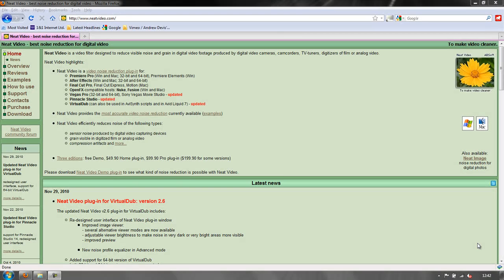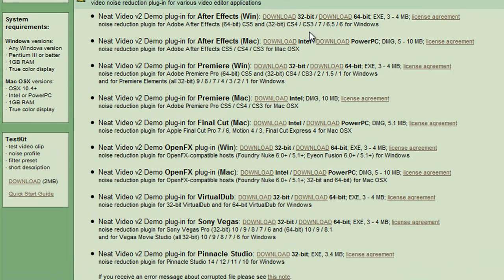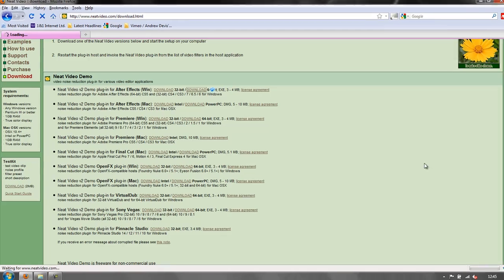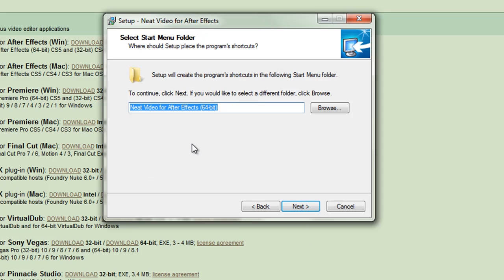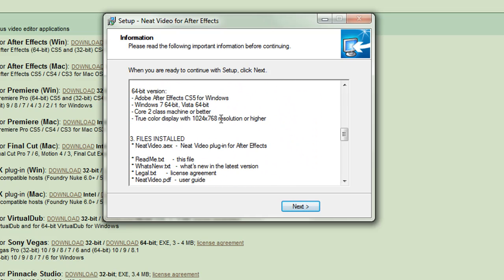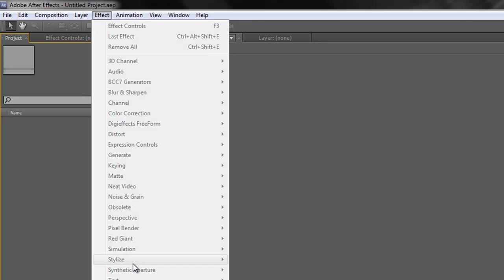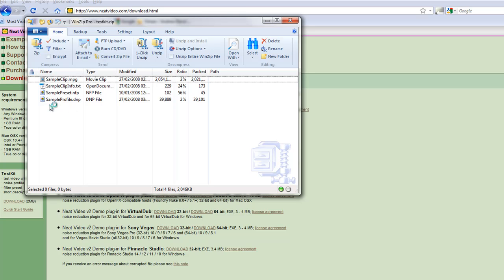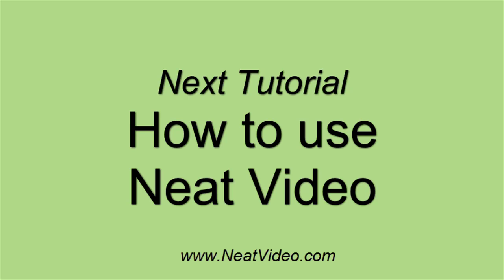Neat Video: Download and Install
Neat Video download and installation tutorial. It explains how to set up the version for After Effects (Windows) and also versions of Neat Video for other host applications.